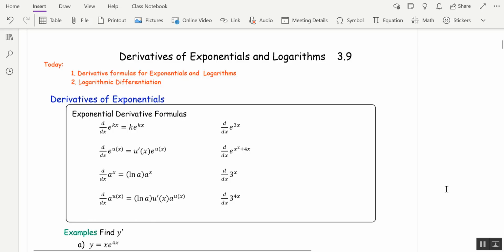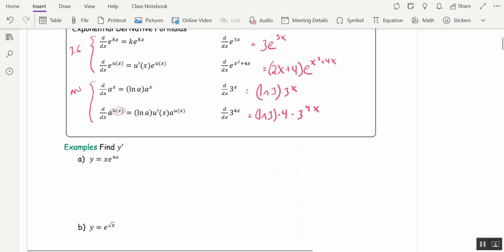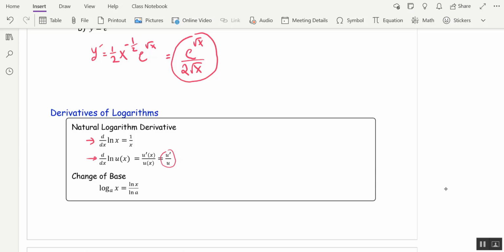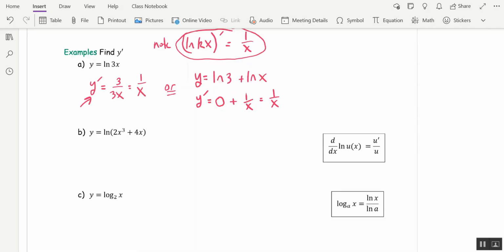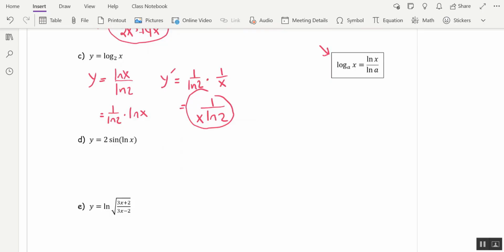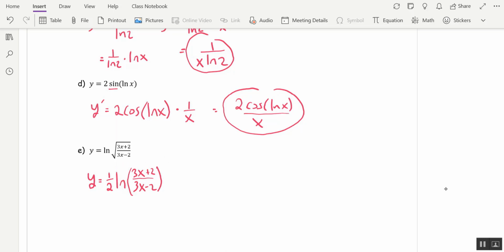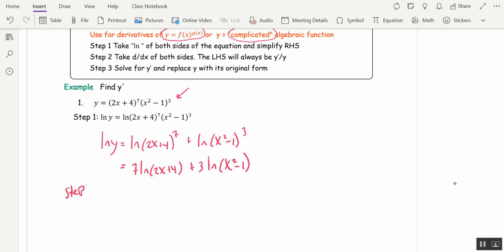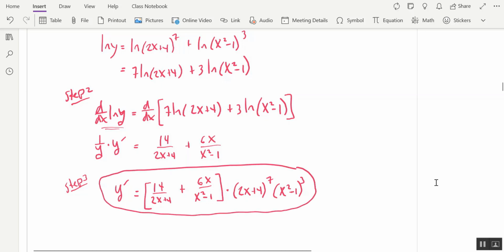Math 1A Section 3.9